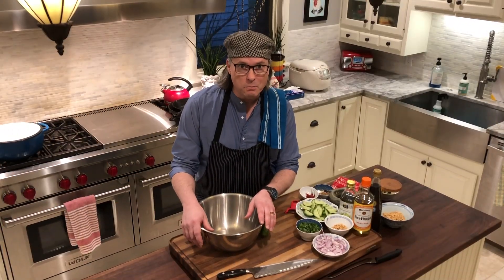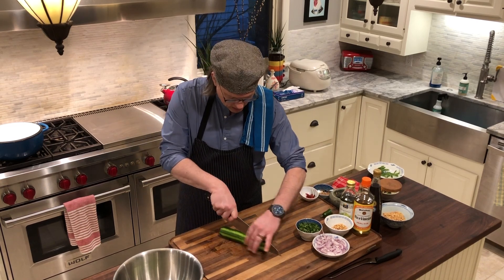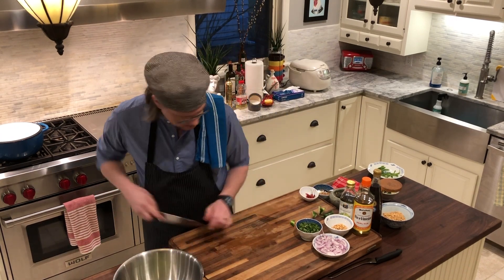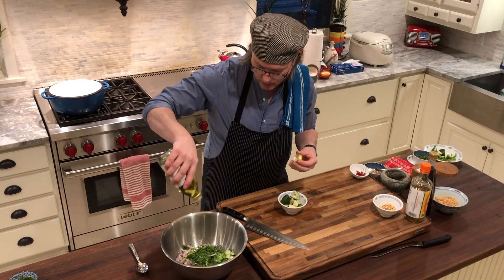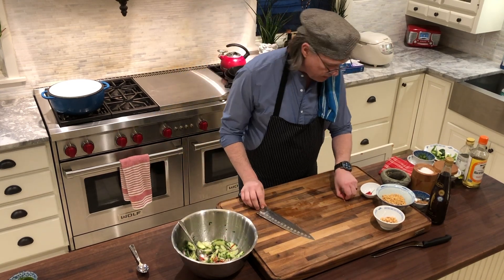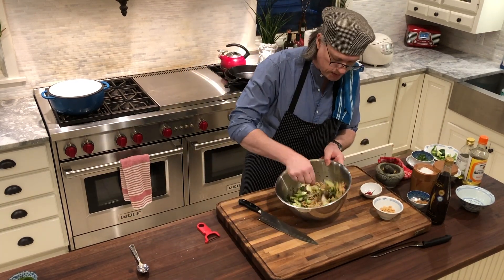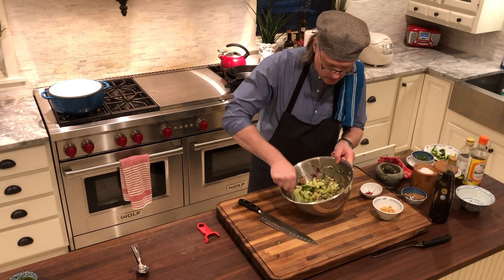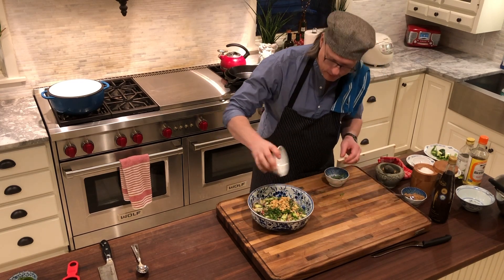Spicy Cucumber Salad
Thai inspired cucmber salad with red chili, peanuts & cilantro